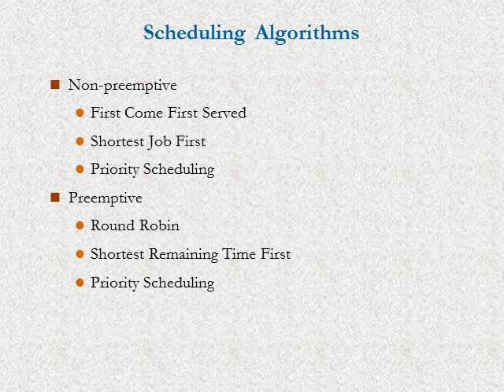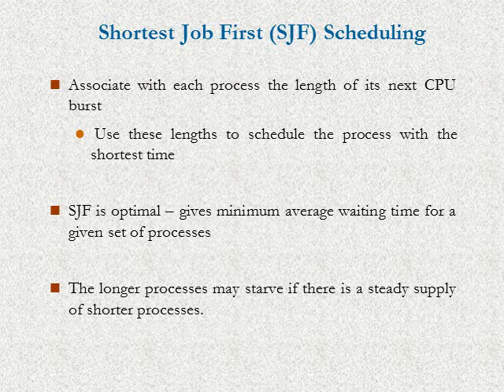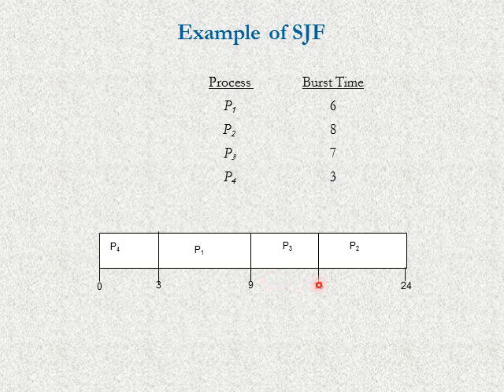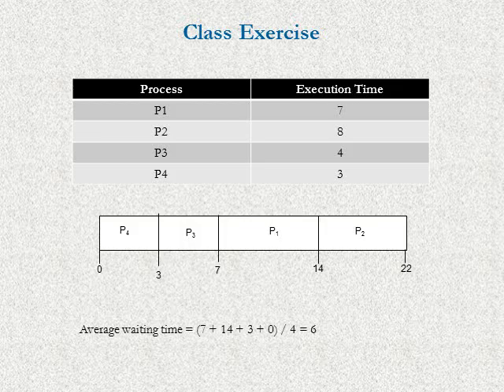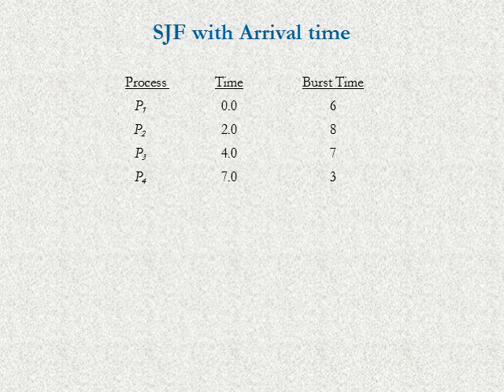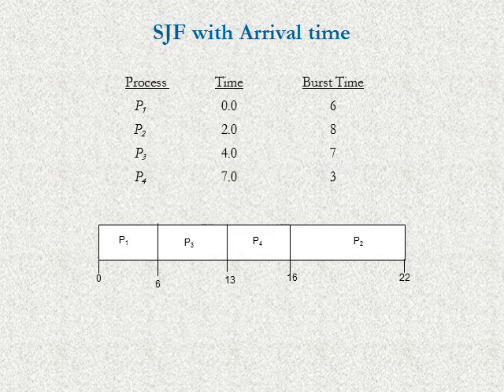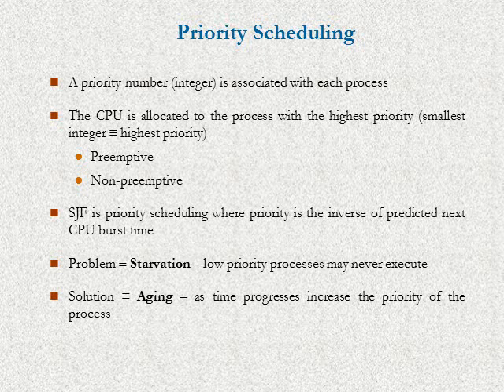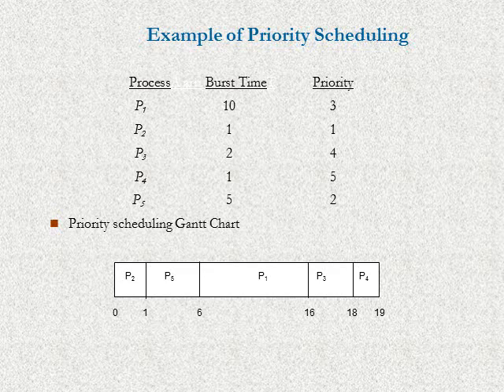Chapter 4 part 2